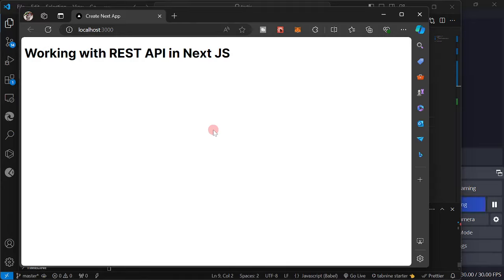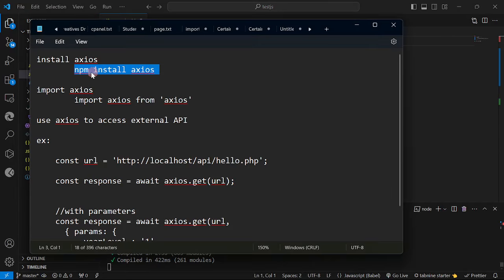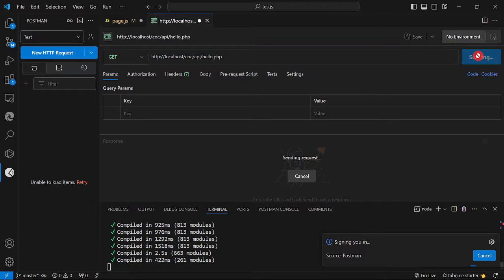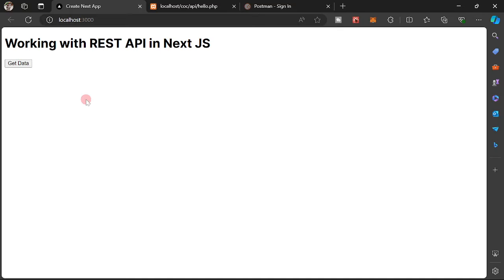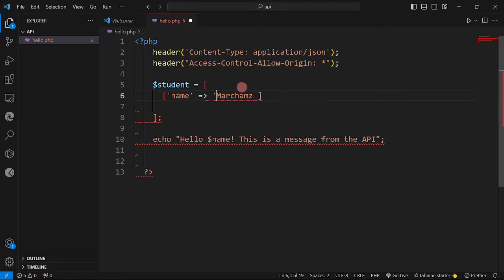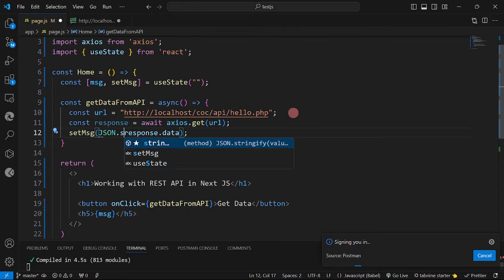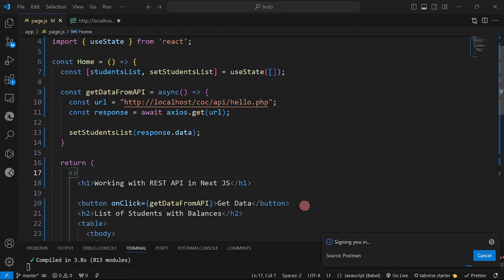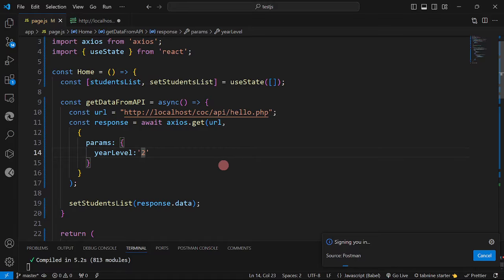HOW TO USE AXIOS TO ACCESS REST API (in PHP) FROM EXTERNAL WEBSITES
Steps on how to use axios to access external websites/api's. The API's presented in this video are written in PHP located in separate server.

install axios
 npm install axios

import axios
 import axios from 'axios'

use axios to access external API

    const response = await axios.get(url);
    command 1

    //with parameters
      { params: {
          yearLevel : '1'

    //use  .data property for the data returned by the API